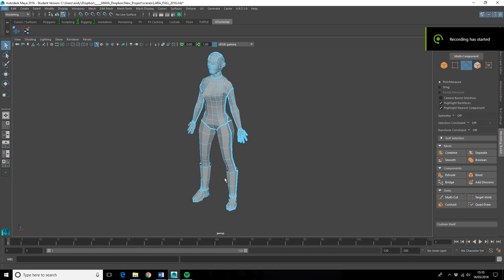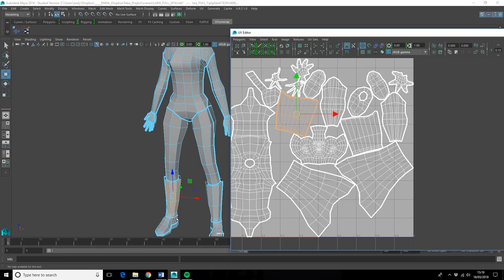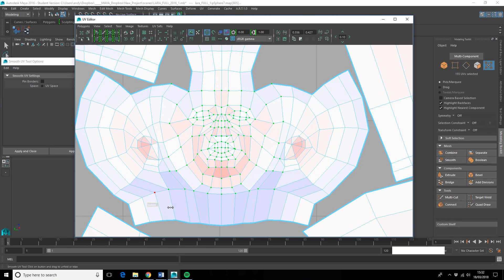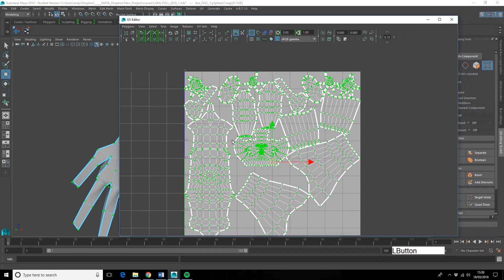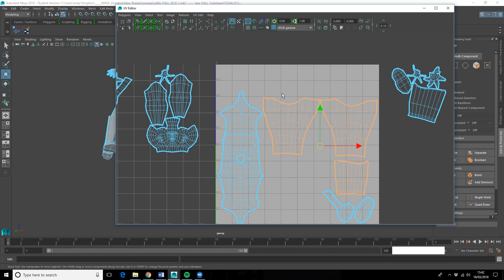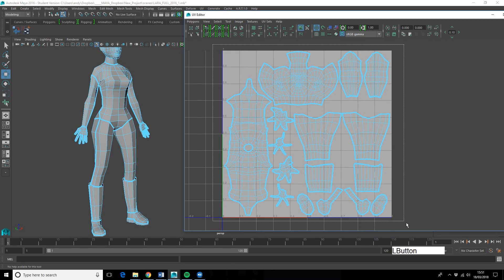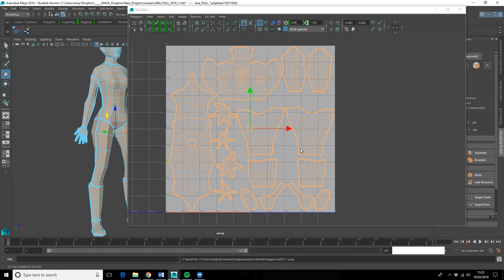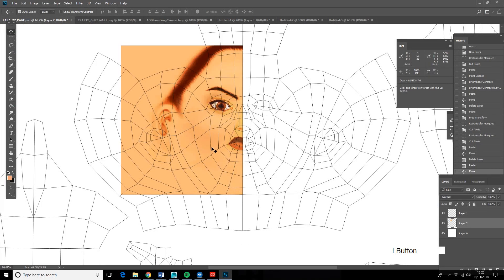Low Poly Character Design in MAYA p5: UV Layout & Textures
In this Exciting episode, I'll attempt to prepare a sensible UV Layout page and begin to fit the textures onto it in Photoshop.

Textures, sourced from the internet and adjusted (I believe they are from the original Tomb Raider!)